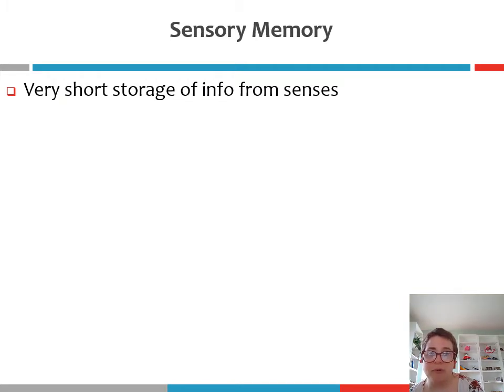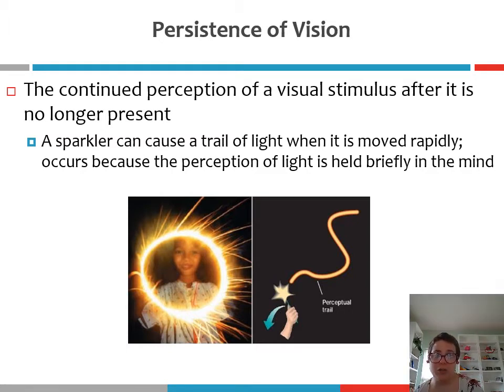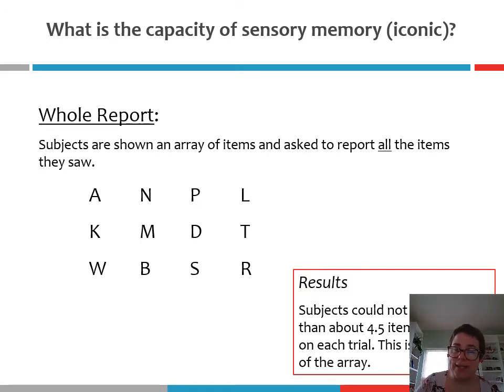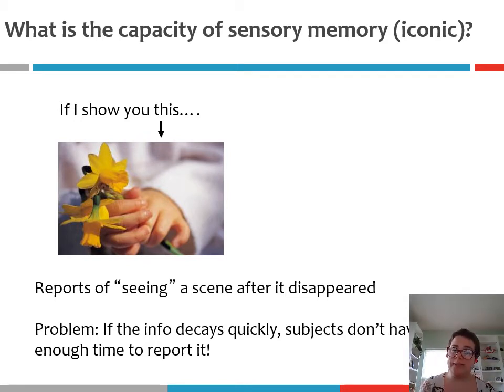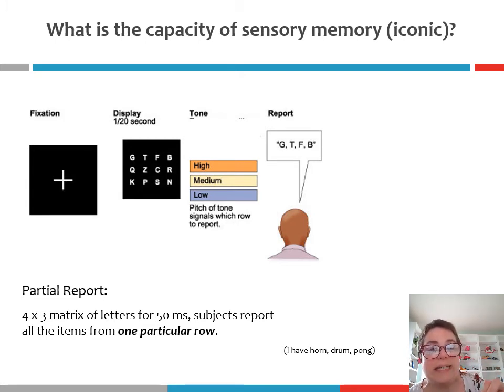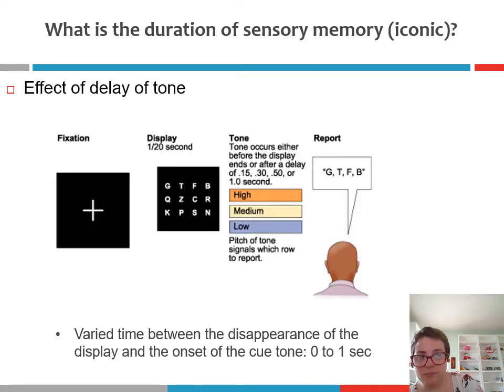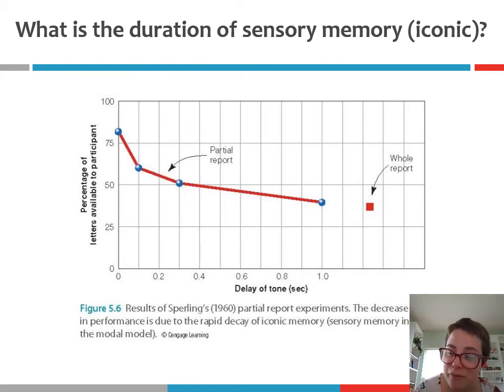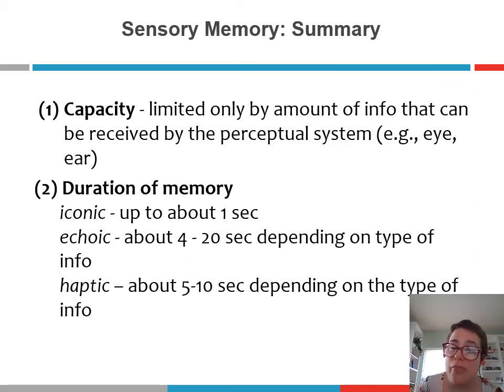Module 2A Sensory Memory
Module 2A Short-Term and Working Memory
PSY 215.1W1
Mercer University